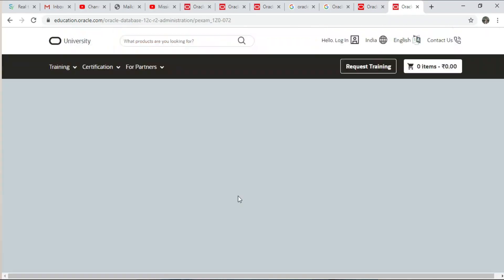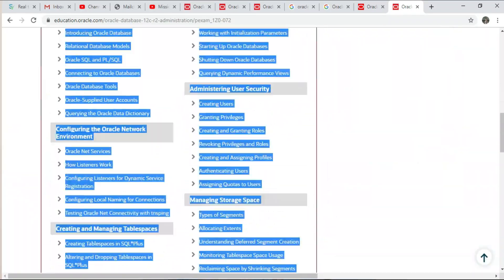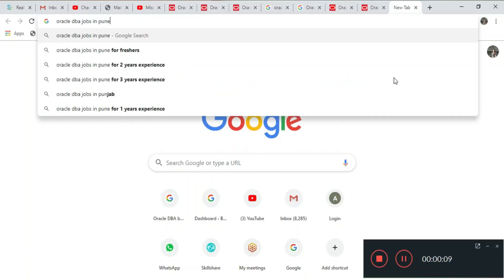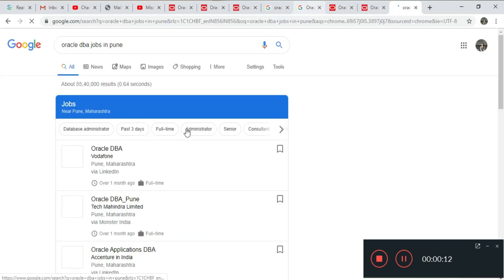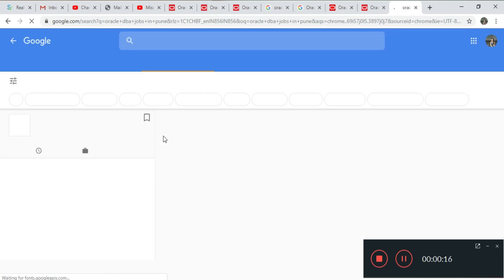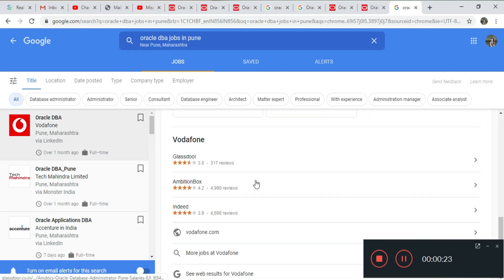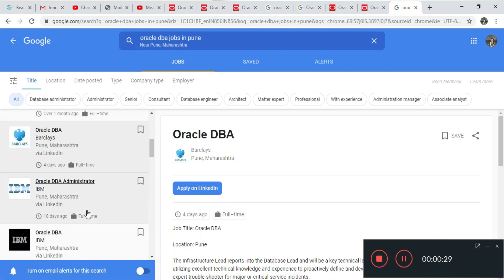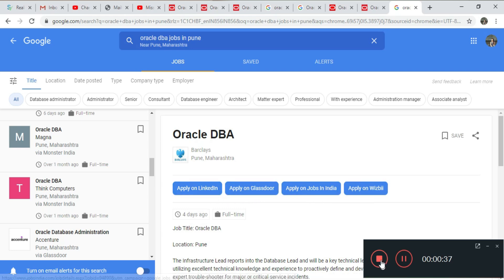Database Administrators DBA Jobs for freshers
Syllabus -

 Review -

 Registration

Please fill up google form if you want to join dba batch.

DSLR Camera

OR

OR